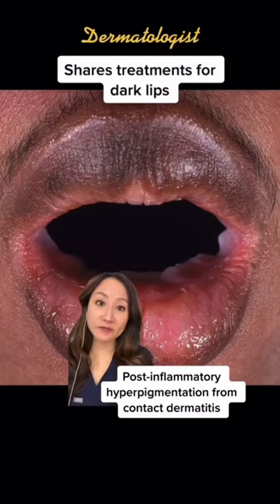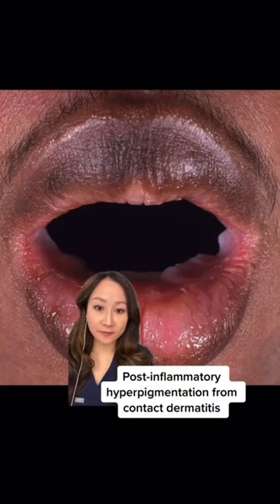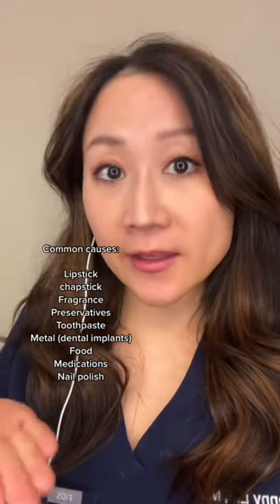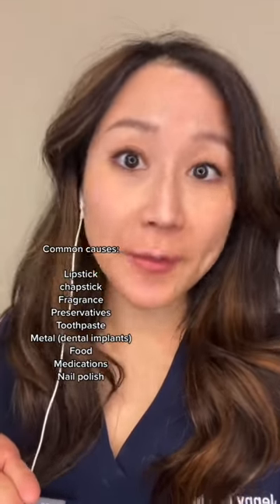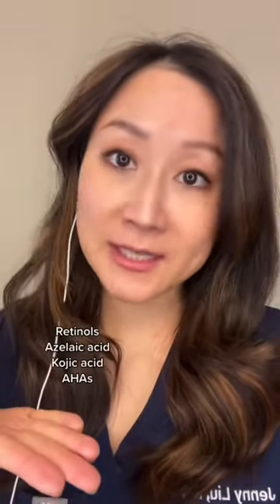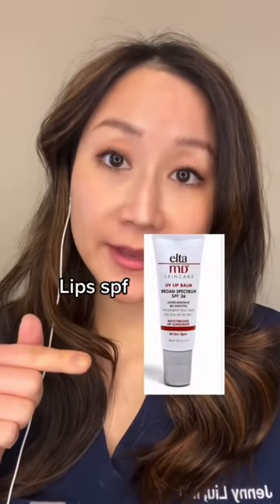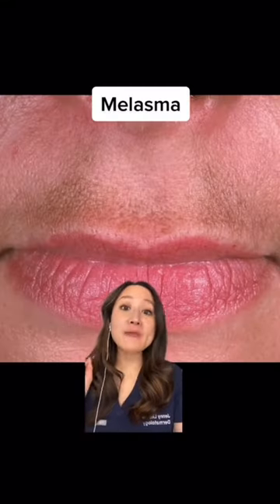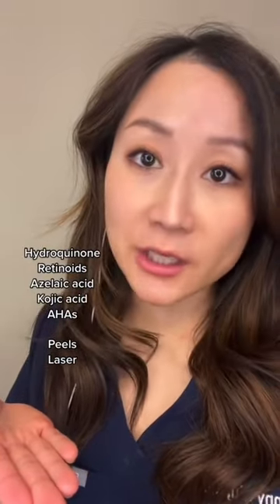Tips for treating dark lips